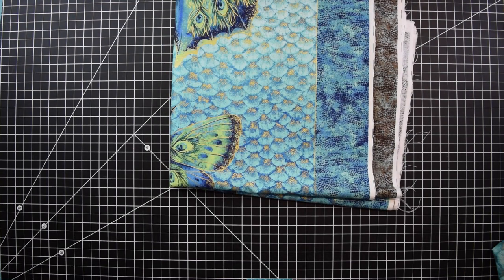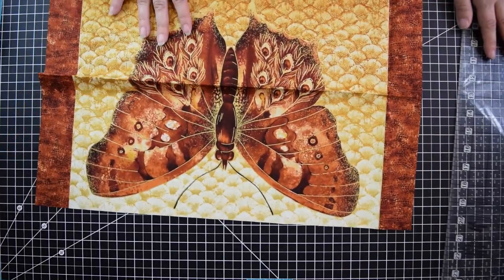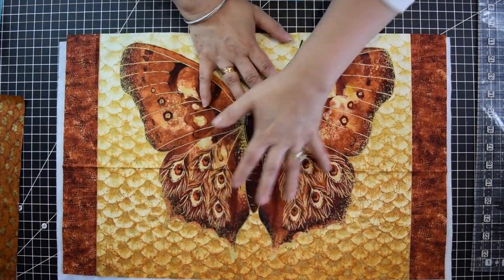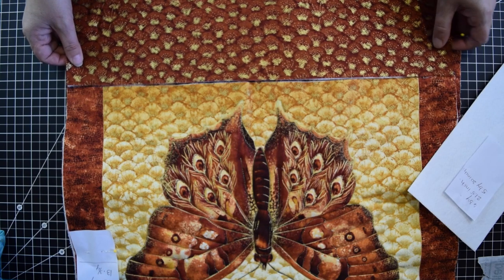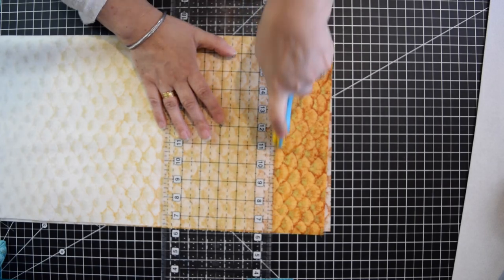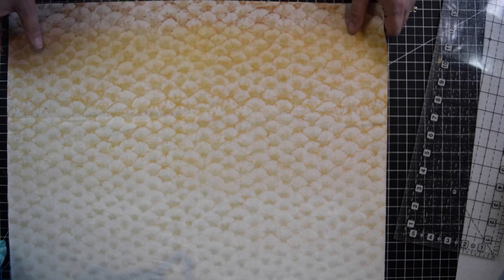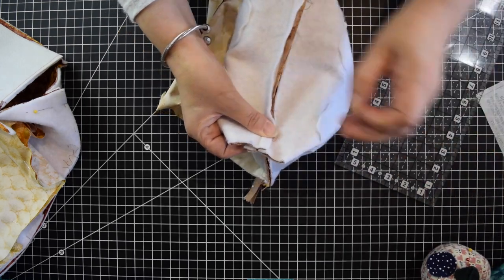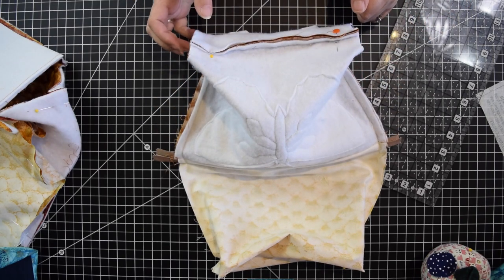Bag Duo | Use your Panels! + GIVEAWAY(OVER)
In this week's video we have for you a double project using panels! Have you ever had panels you wanted to make a bag with? Well this video will show you two simple projects you can use them for!